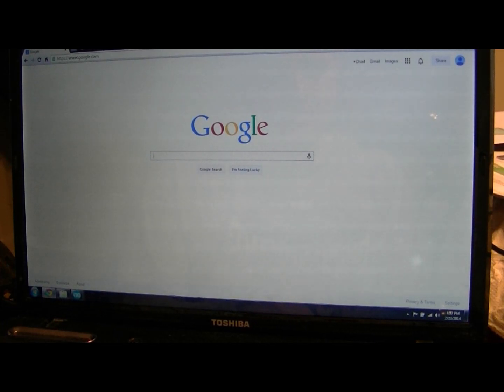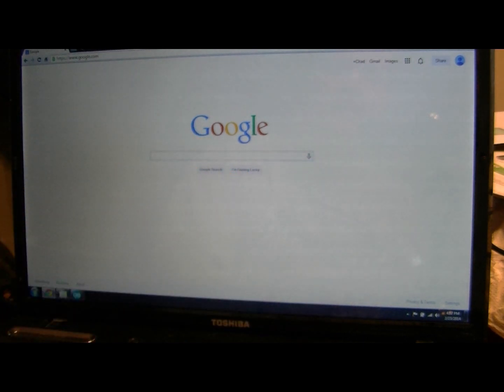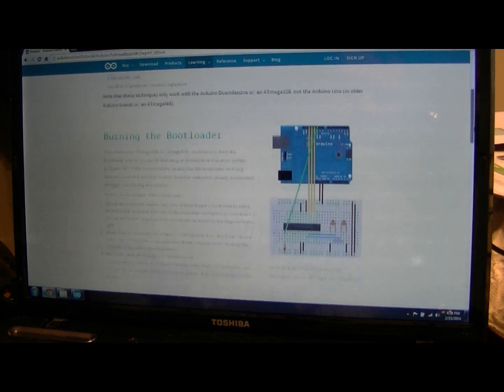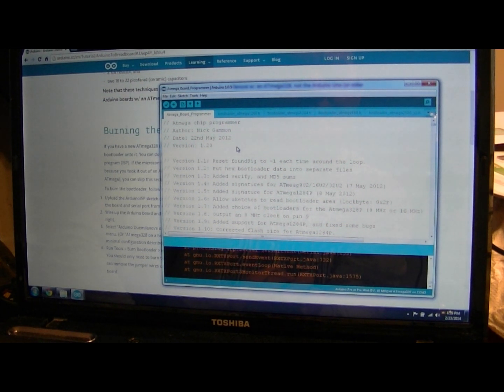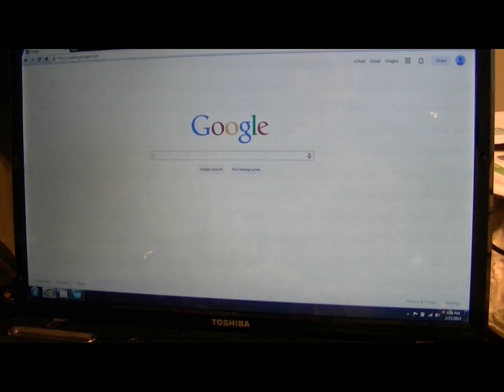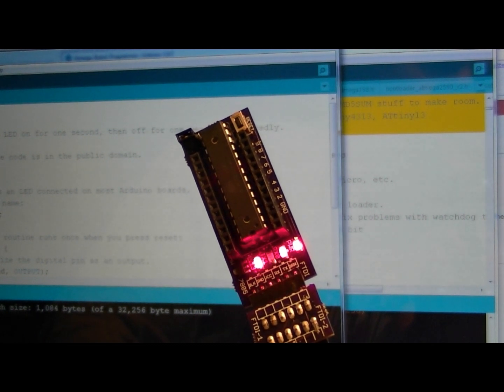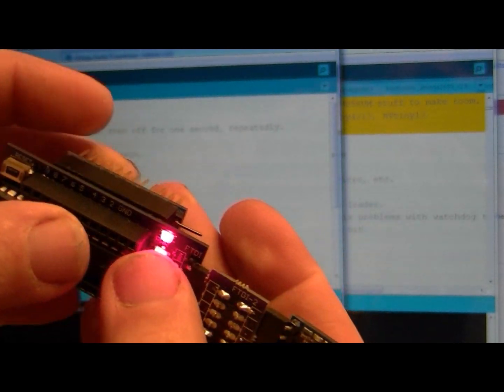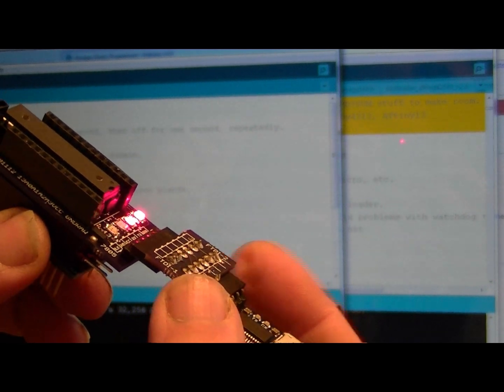Atmega328 Bootloading - Fast and Easy!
Here is how you can flash bootloader to Atmega328 quickly, easily, without wires, and CHEAP!  Equipment:  Proo  Mini, custom shield\Arduino, FTDI, computer

Thanks!